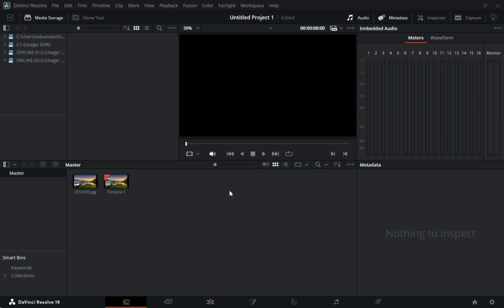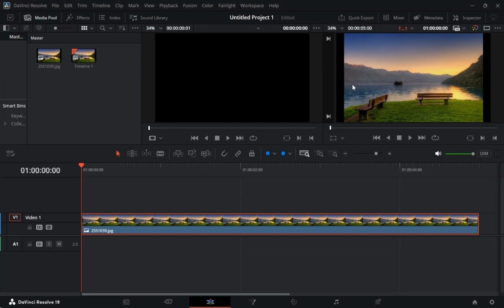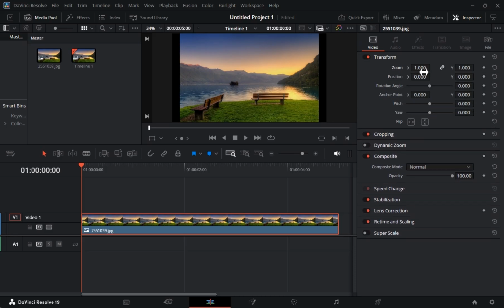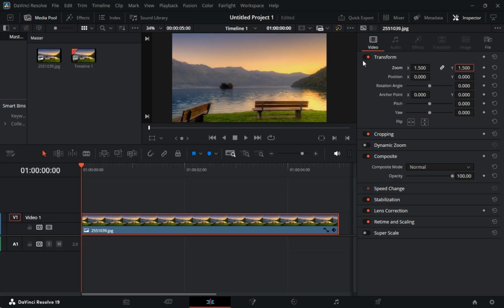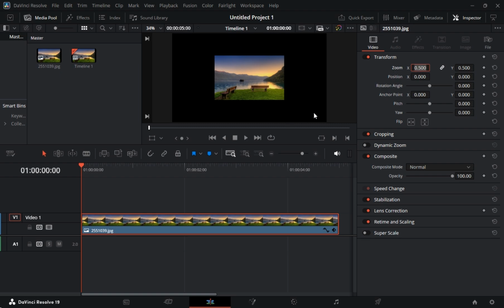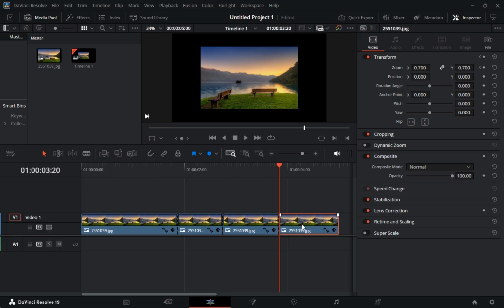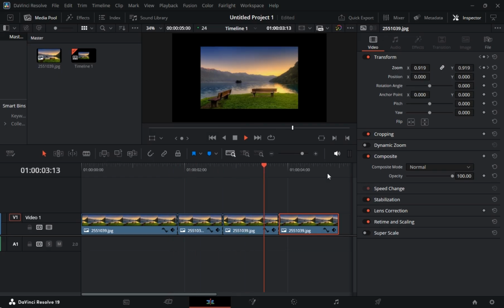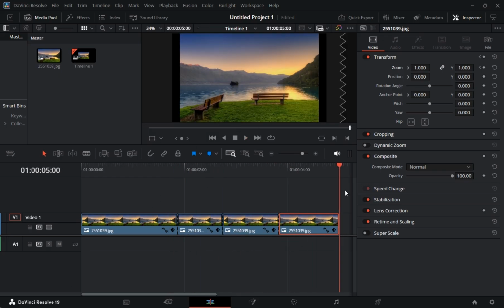How to Zoom In and Out Video in DaVinci Resolve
In this video , I will show you How to Zoom In and Out Video in DaVinci Resolve. The method is very simple and clearly described in the video.